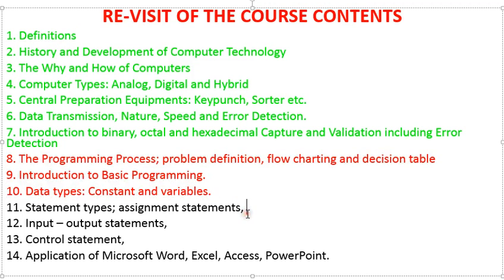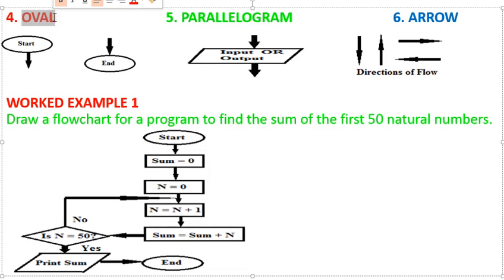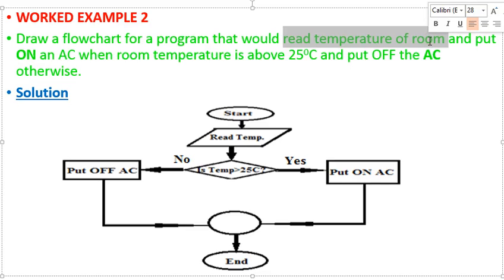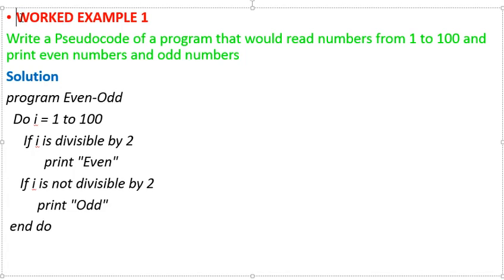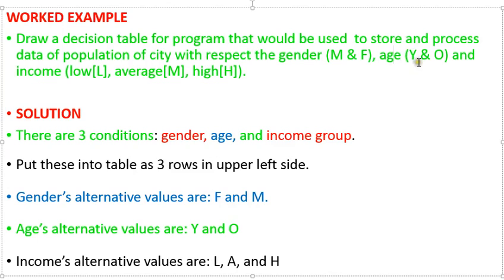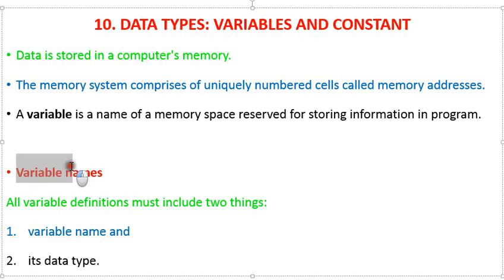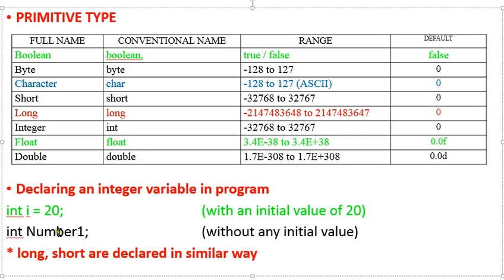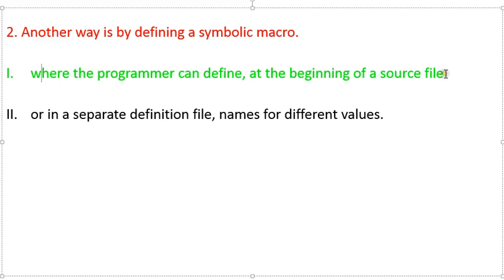BUAD718 L4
Dr. Kabir Ahmad Abubilal Lecture 4 for Computer in Organization